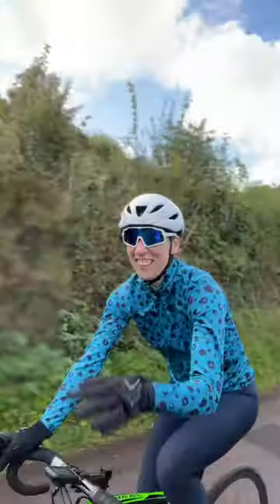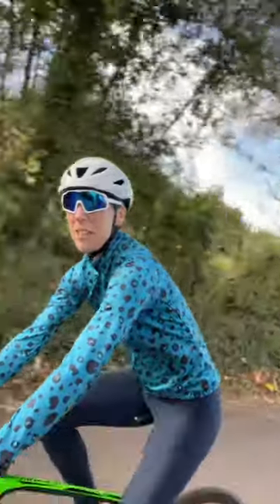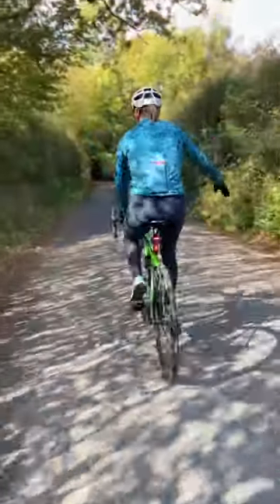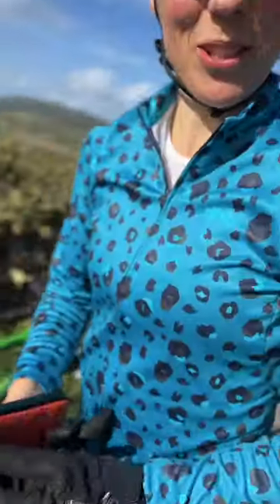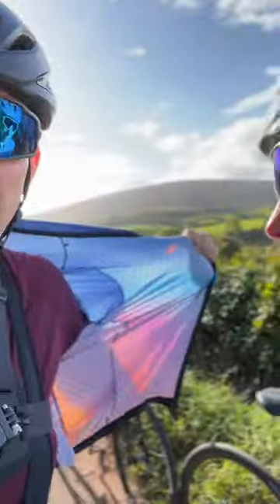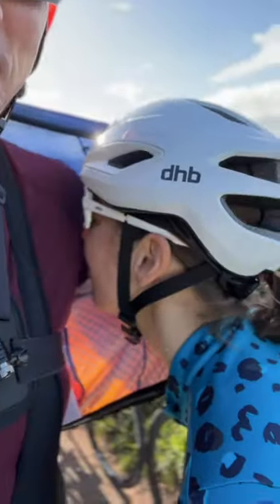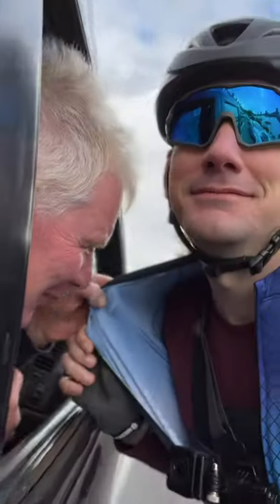YOU STINK! CYCLING EVERYDAY Without Washing dhb Merino Base Layer // DAY 10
Merino Wool is Naturally Odour resistant so I'm testing out the claim and seeing how many days I can ride in my dhb merino base layer without washing it.

More on the baselayer from dhb... An ultra fine mid weight merino base layer for effective insulation and natural technical performance in cold conditions. A warm, comfortable and versatile layering piece to see you into winter.
Naturally Brilliant Performance

The dhb Merino M_200 base layer is constructed from the highest quality Australian wool spun into fine yarns for a soft, luxurious and itch-free feel. Merino M_200 is ideal the ideal first layer for comfort during cold weather workouts and extended aerobic activities such as running and cycling. The inner core of the fibre is hydrophilic (water loving) while the outer surface is hydrophobic (water repelling), allowing it to absorb a greater amount of moisture before it feels wet compared to synthetic fibres. dhb M_200 Merino base layer can also be worn as single layer in mild conditions. Merino is naturally breathable; moisture quickly evaporates when the fibres can’t hold any more, helping you maintain your temperature and avoid overheating on sprints, climbs and hard efforts.